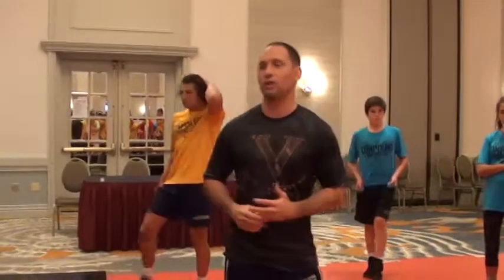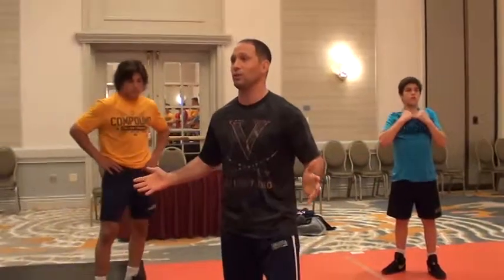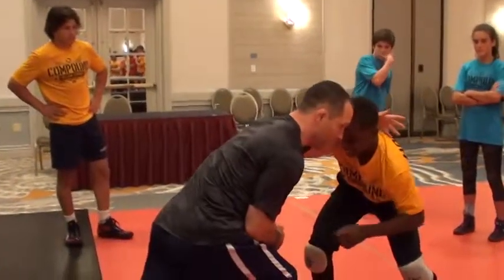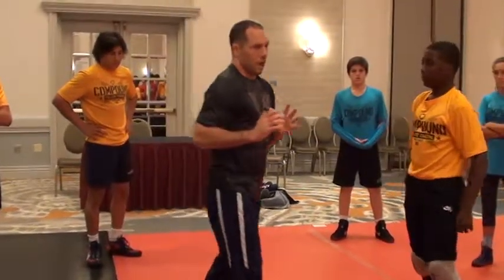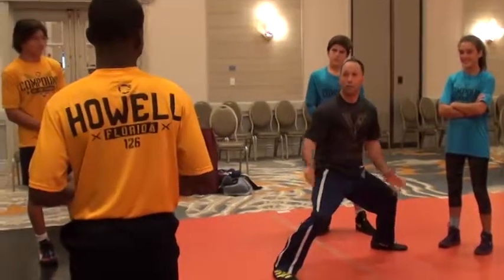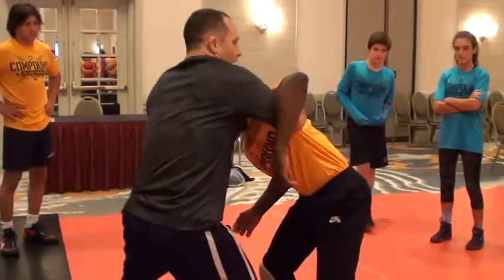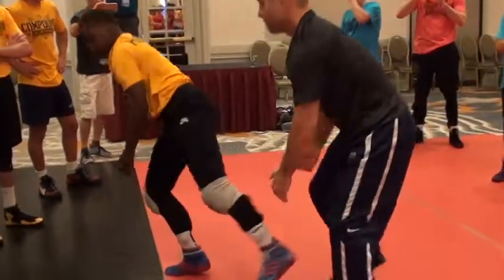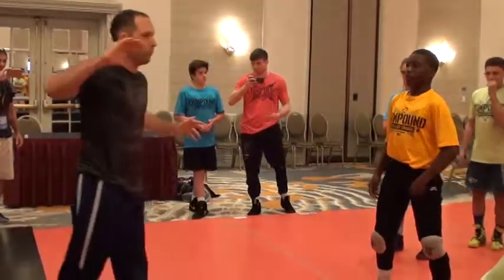Garland Underhook Finer Points Jab Hook